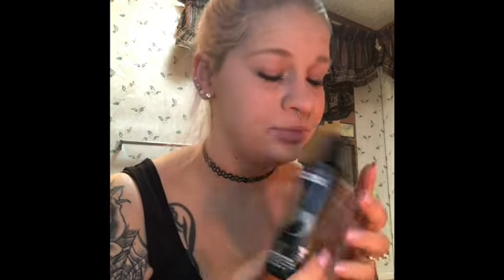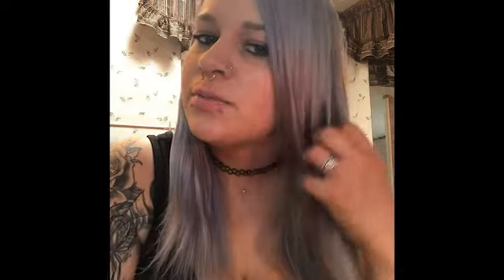Arctic Fox Sterling Silver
Coloring my overtoned (using purple shampoo) hair with arctic Fox Sterling Silver hair color